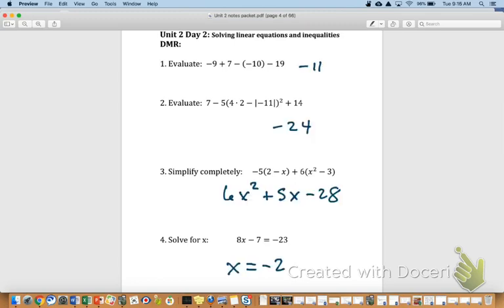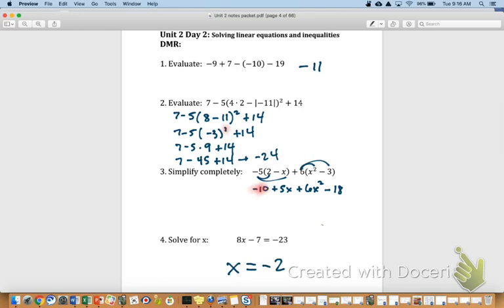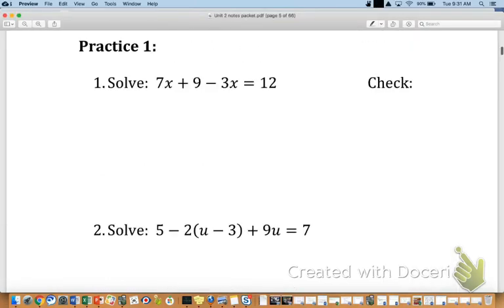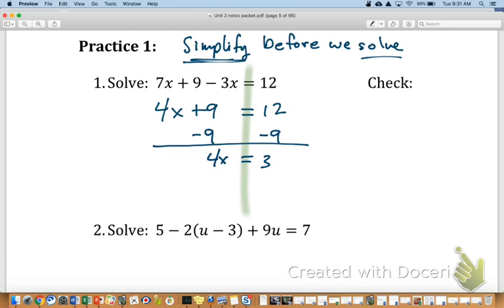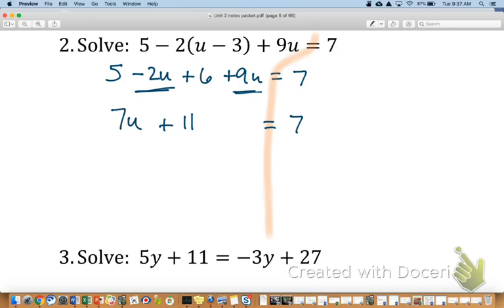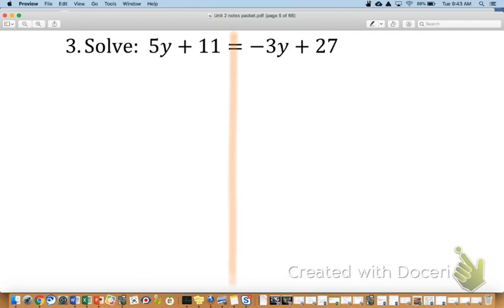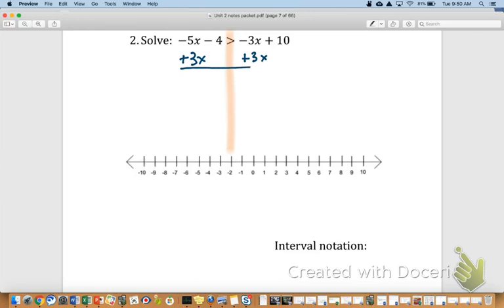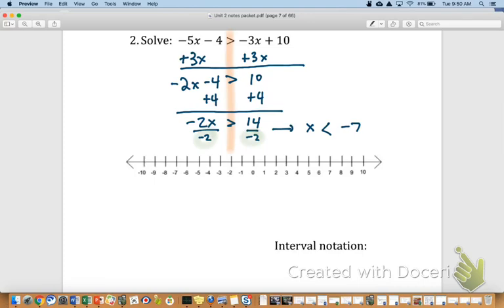ab unit 2 day 2